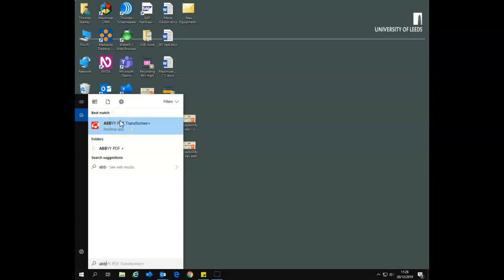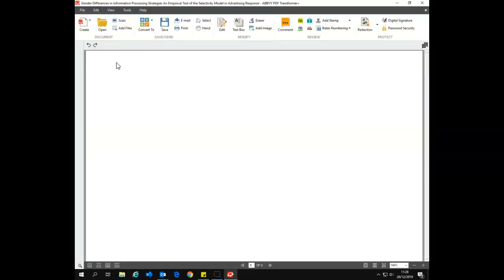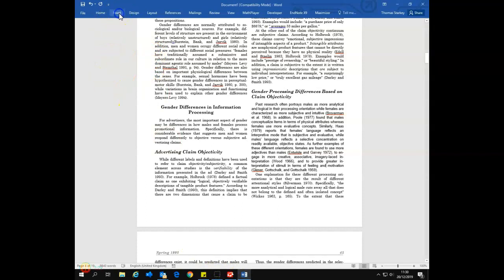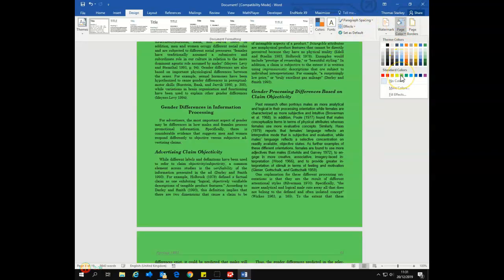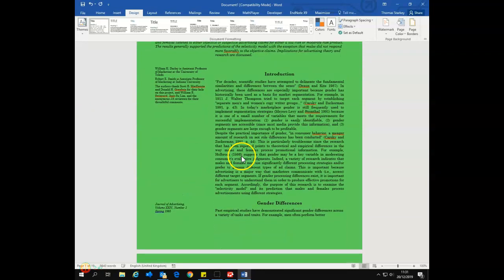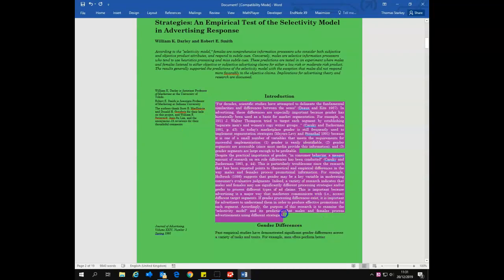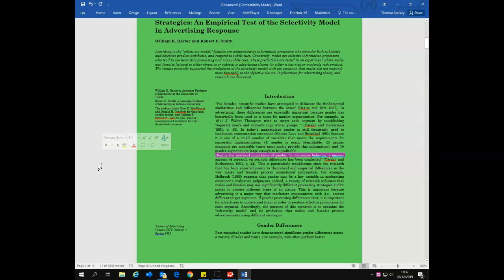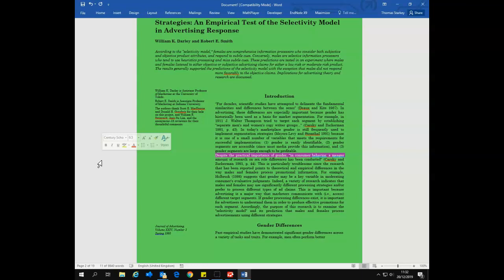UoL AT - Quick ABBYY PDF+ explanation